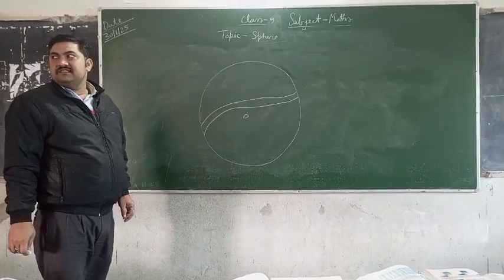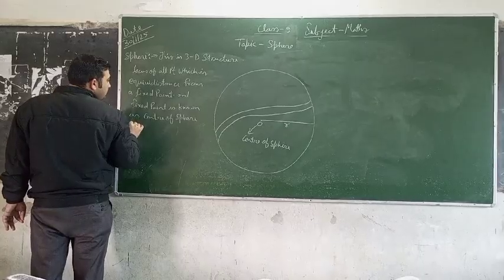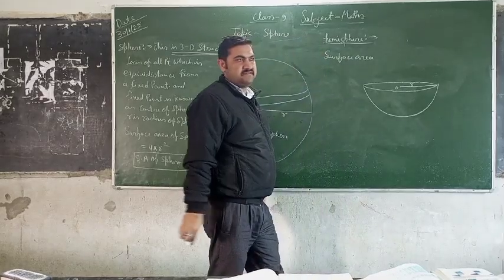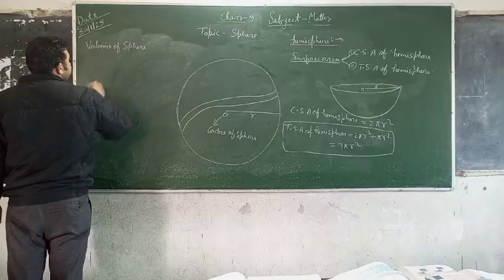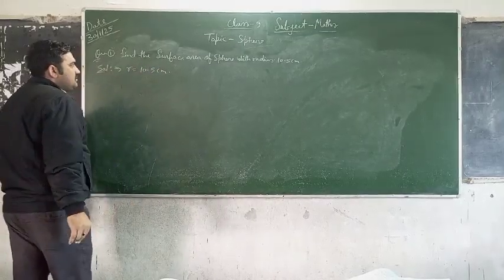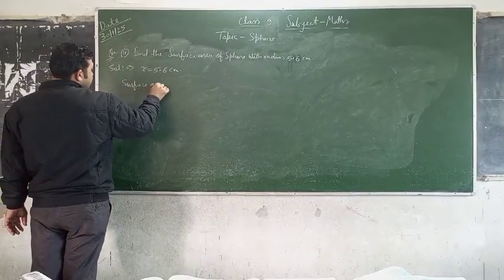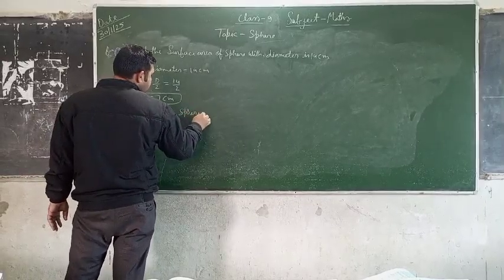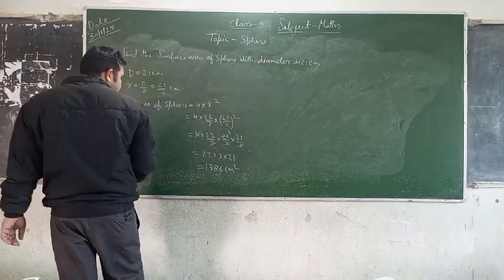Class 9 Maths